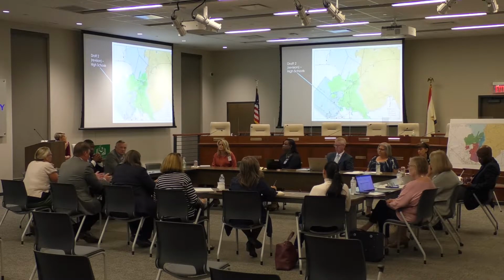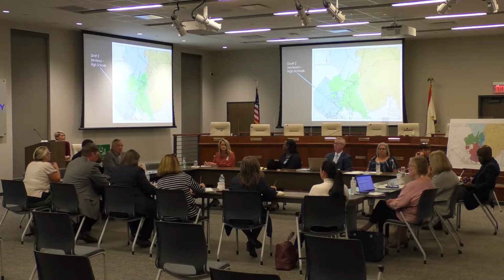Berkeley County School District Board Information Session - November 18, 2021